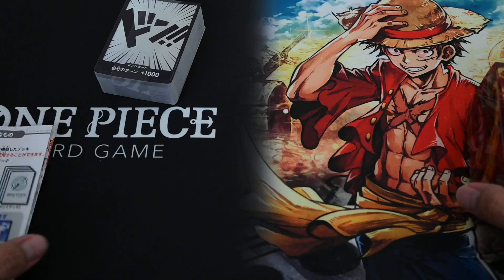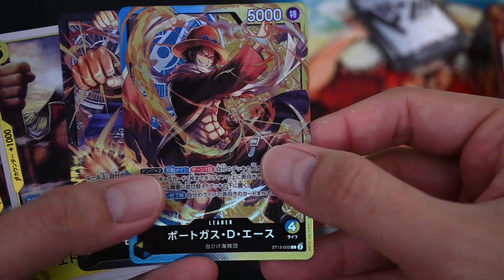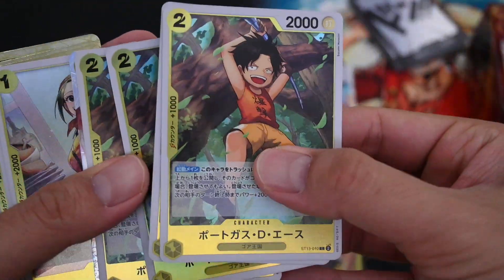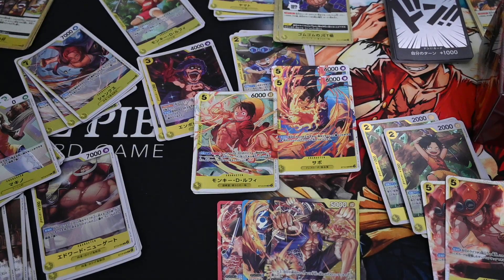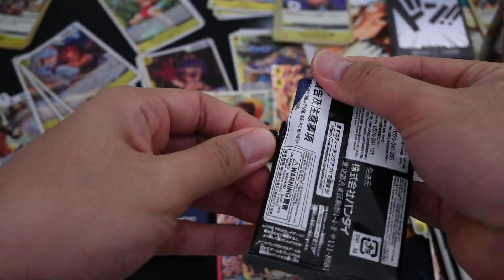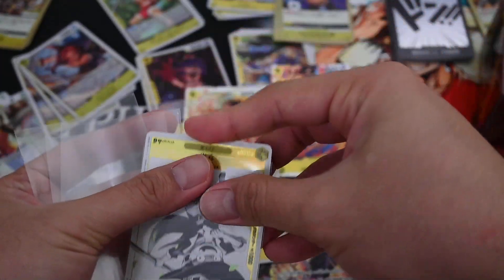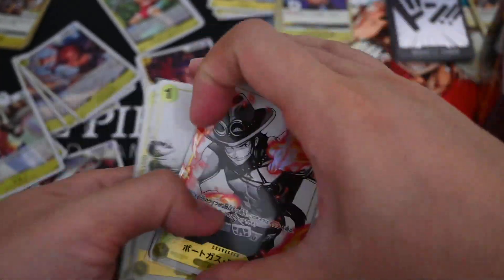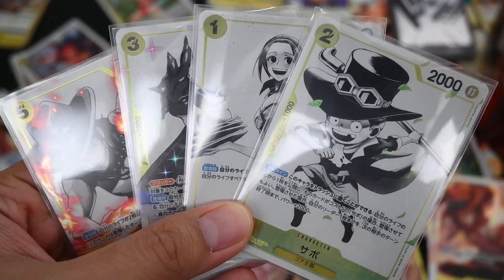Another One Piece Card Game Ultimate Deck - ST13 - The Three Brothers Bonds!! RELEASE!!